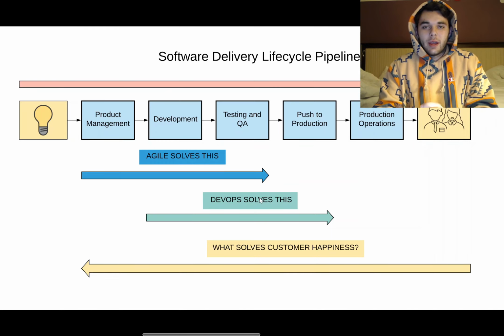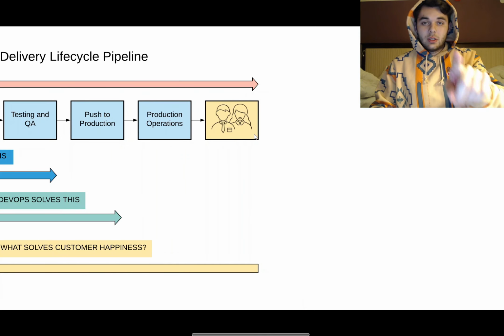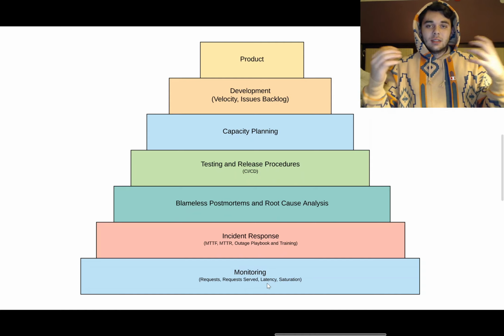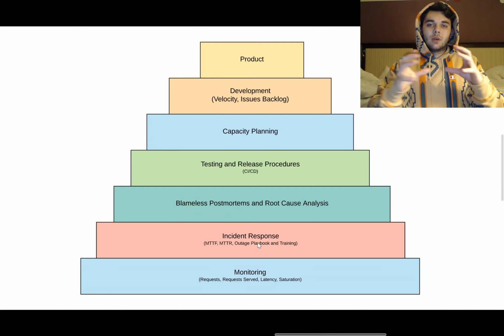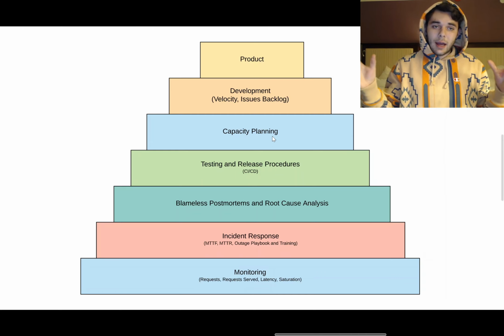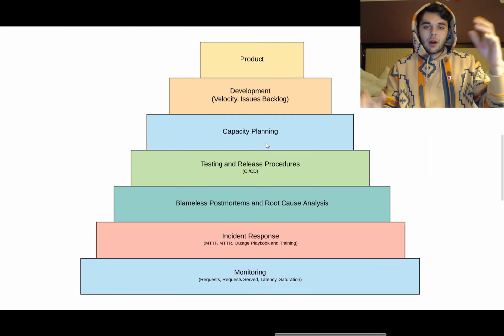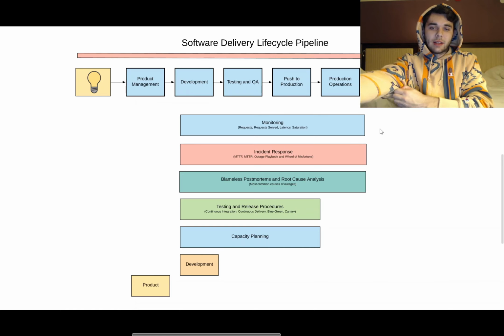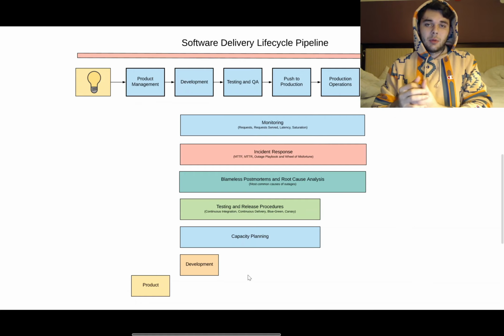Build Production Software Systems (What They Don't Teach You In School)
Learn what goes into building reliable software systems in production.

Start your own channel or podcast